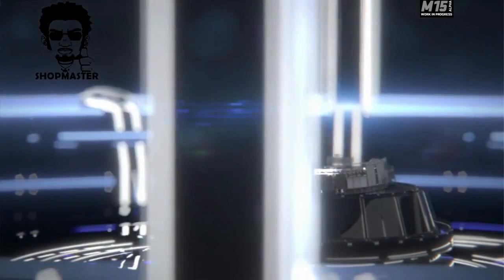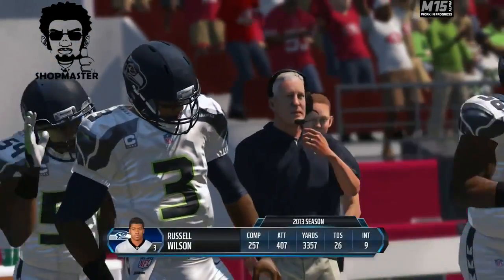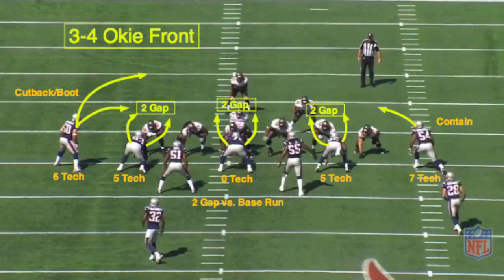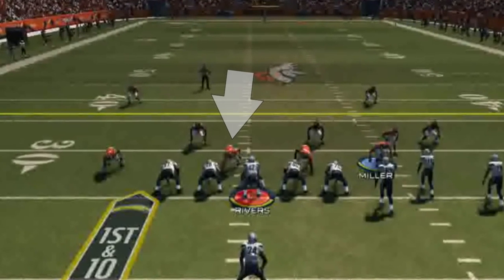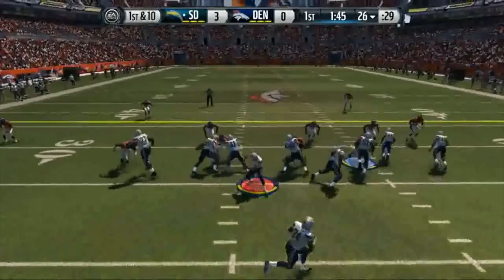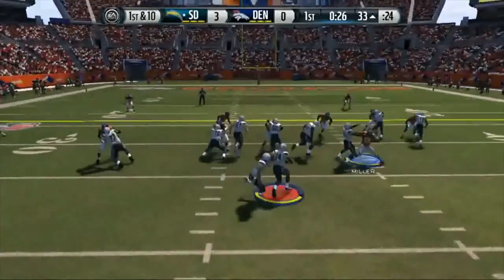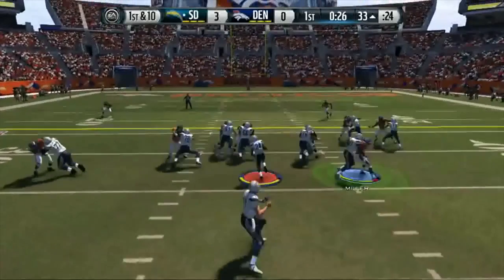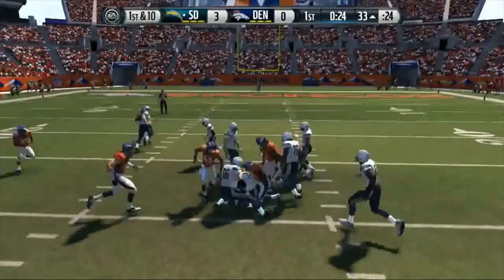Madden 16 - Training 101 (Episode 2) - 2 Gap Defenders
Welcome to the SECOND EPISODE of my Madden 101 series. Today, we take a look at 2 gap defenders; how they are programmed in Madden, and how they operate in real life.

PLEASE SHARE SO DEVS CAN UNDERSTAND WHAT AND HOW THEY SHOULD MAKE CHANGES TO LINE PLAY!

As some of you know, I've recently begun my partnership with OperationSports, where I provide content in exchange for greater viewership. I'm very excited at the prospect of nurturing this mutually beneficial relationship.

Please give feedback to make this series as factual as possible. I welcome collaboration with those who possess expert knowledge of football (which I do not have). So if you are a Madden fan, and a football aficionado, don't hesitate to make suggestions, offer greater insight, or contend my analyses.